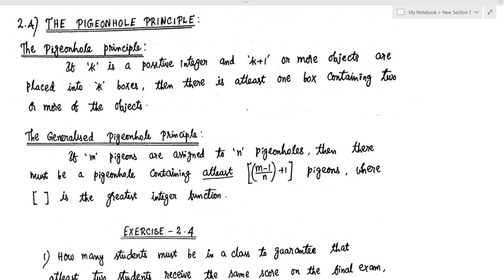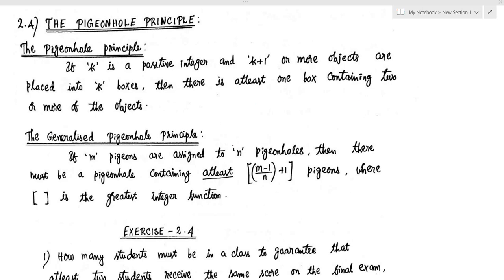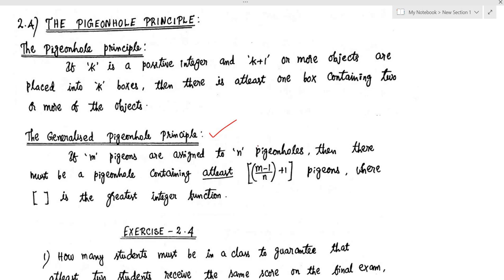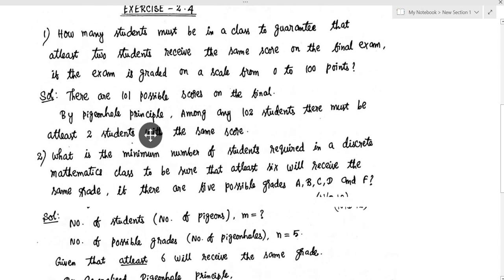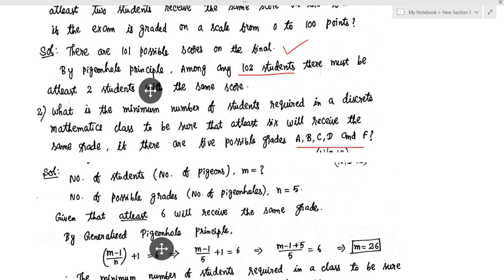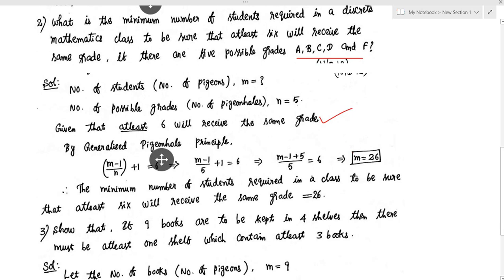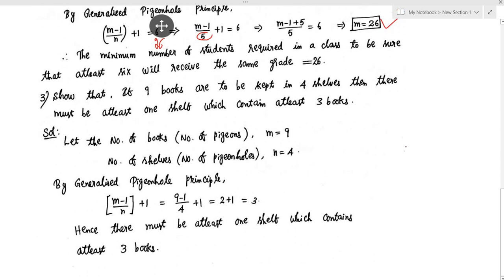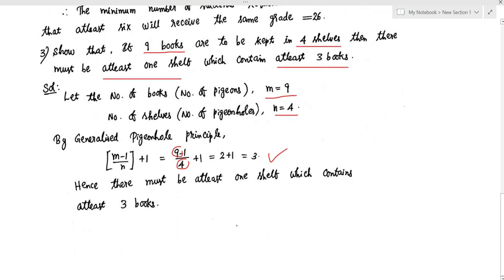The Pigeonhole Principle/Unit II/T.Venkatesan